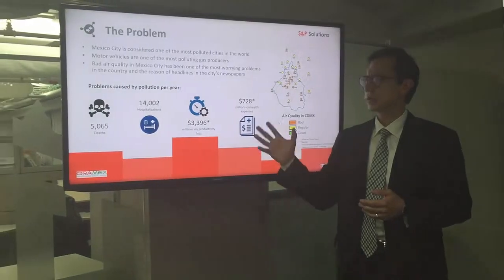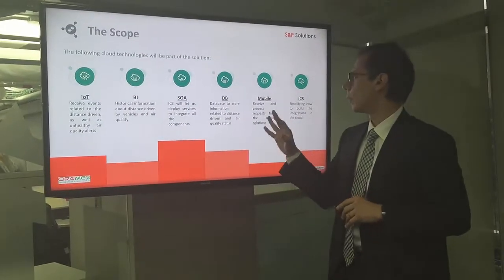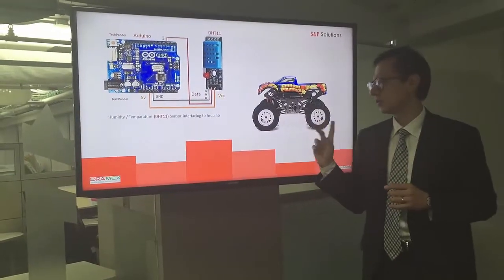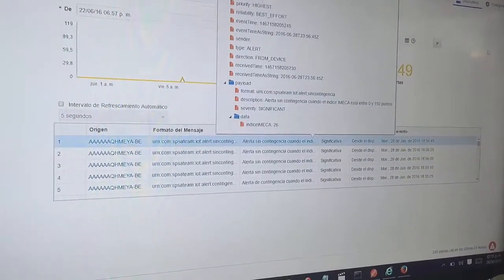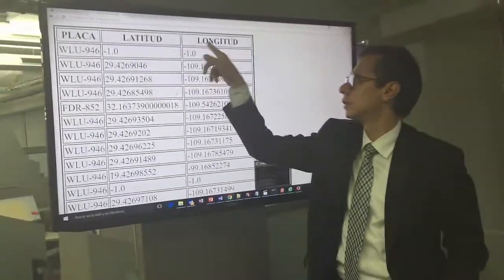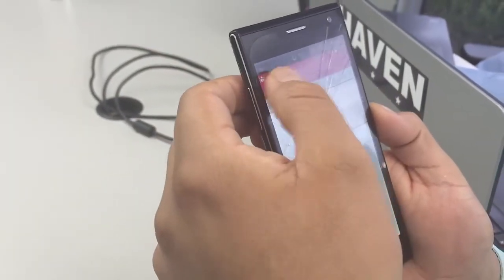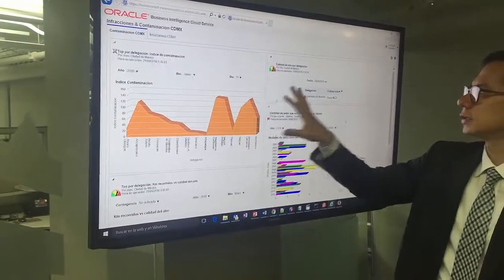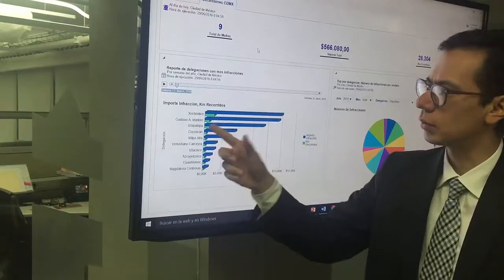Oracle Cloud Service integrated demo. Air Pollution Control. S&P Solutions